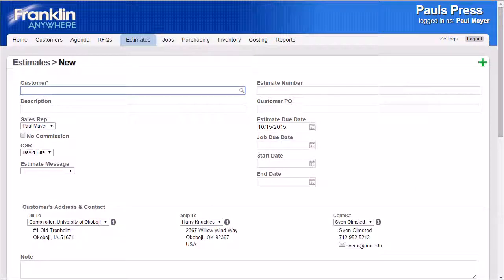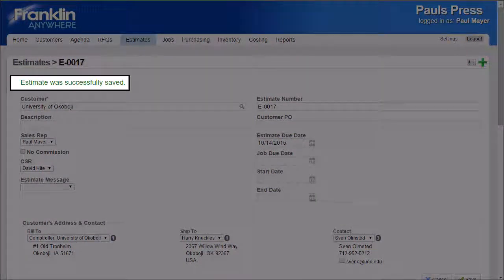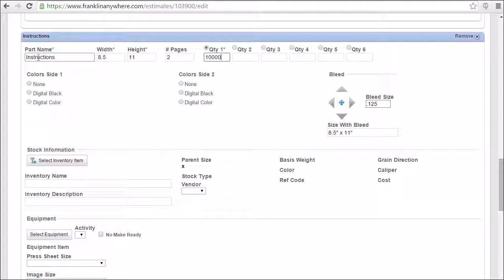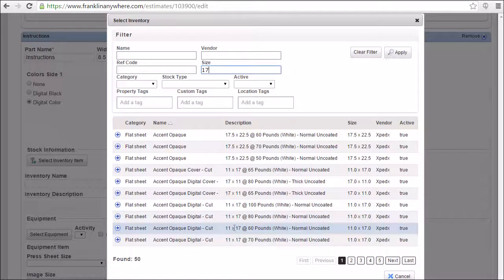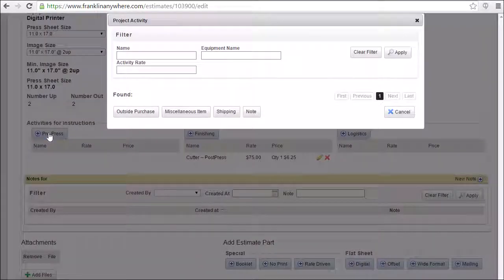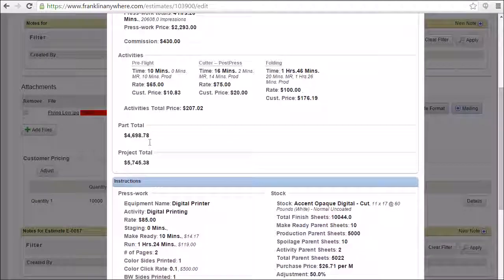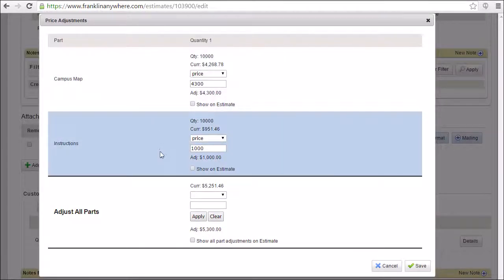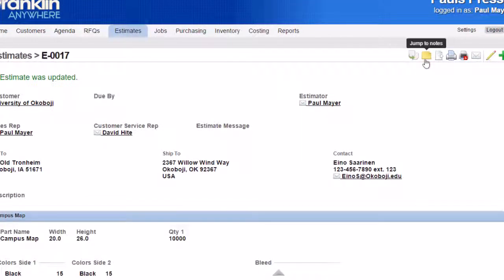Digital Flat Sheet Estimate